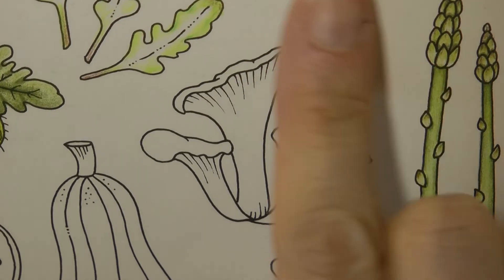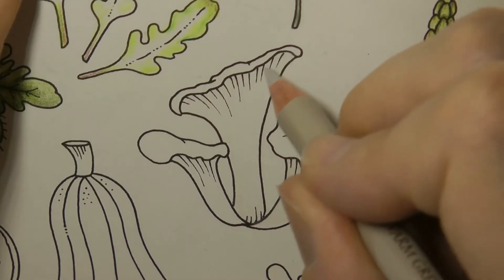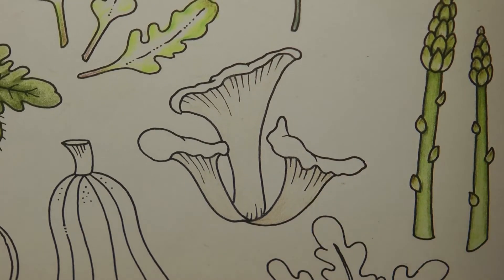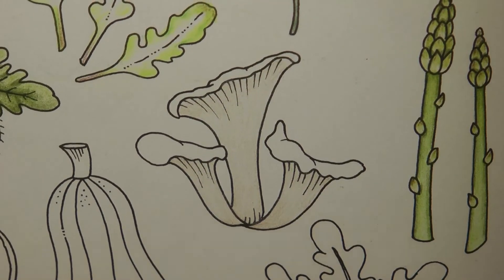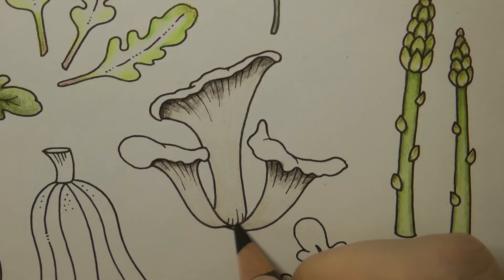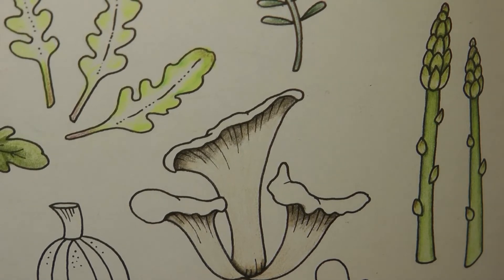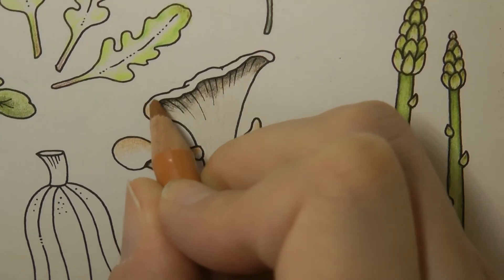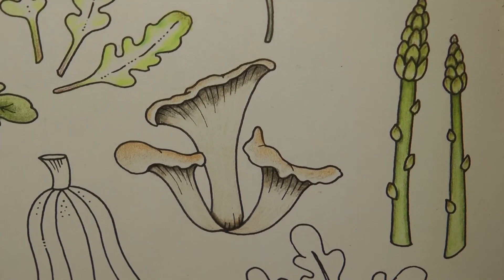Adult Colouring Tutorial Oyster Mushrooms - from Worlds of Wonder by Johanna Basford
This is a video tutorial showing how I coloured the oyster mushrooms from Worlds of Wonder by Johanna Basford. The materials I used are listed below:

🌻🌻 Faber Castell Polychromos pencils used:
198m Burnt Ochre
179 Bistre
175 Dark Sepia
271 Warm Grey II

🎥🎥 Items that I use to film:
Camera –